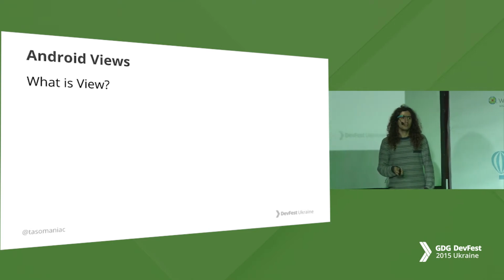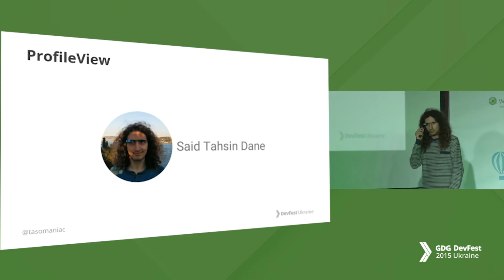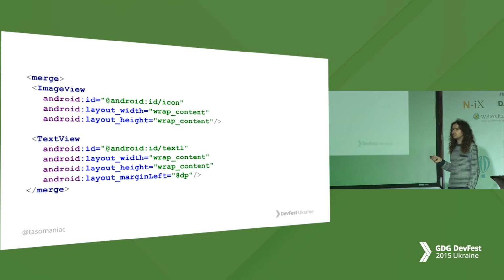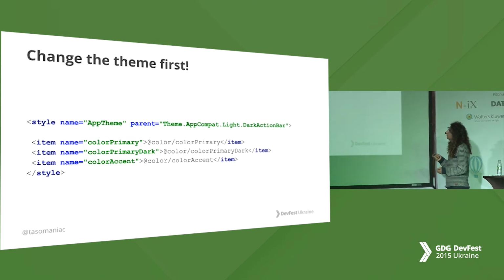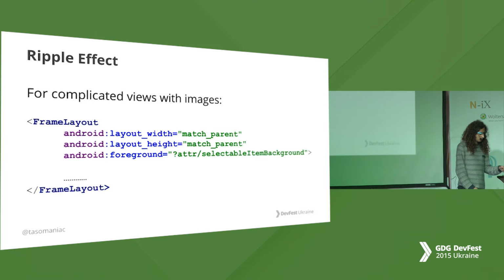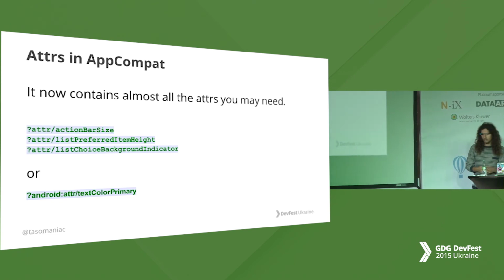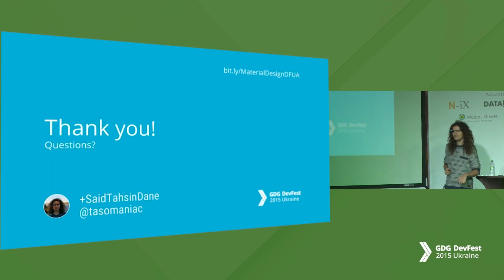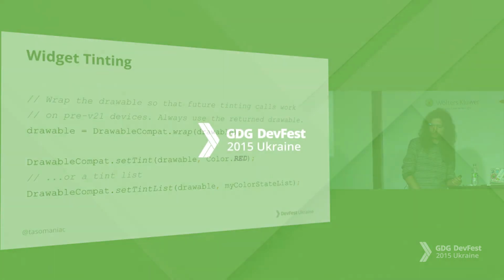Material Design on Custom Views - Said Tahsin Dane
There are various widgets to create user interfaces in Android Framework. Using these widgets is a starting point but they are not enough to create awesome apps. Fortunately, alternative methods are here to rescue! I mean understanding and extending the View class.

In this presentation, I will give some Custom View examples. Some of them makes impossible things be possible and some of them increase performance.

I will also talk about how to apply Material Design in Custom Views with the support of older platform versions.